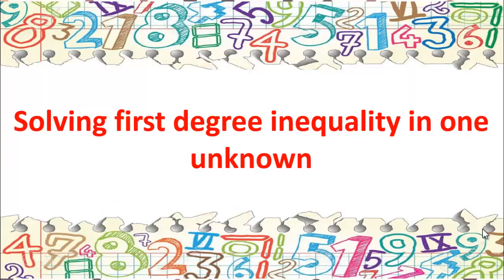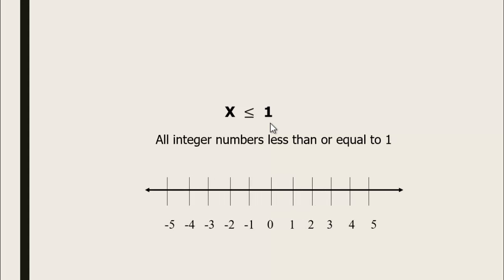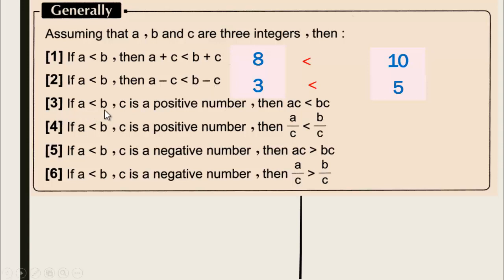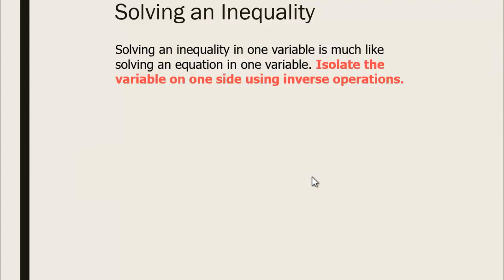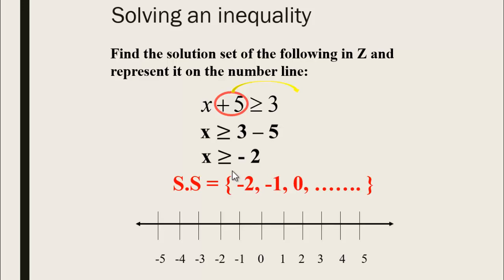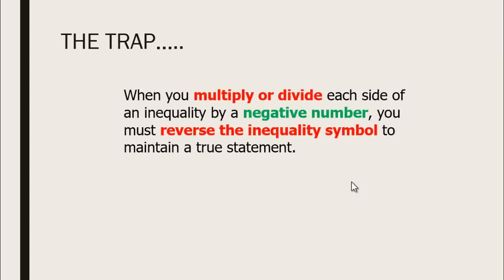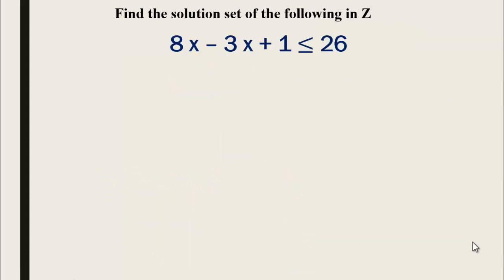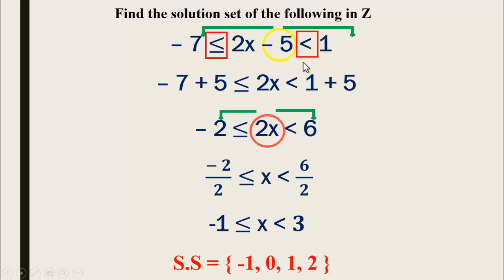Solving inequalities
Prep 1 (Math)